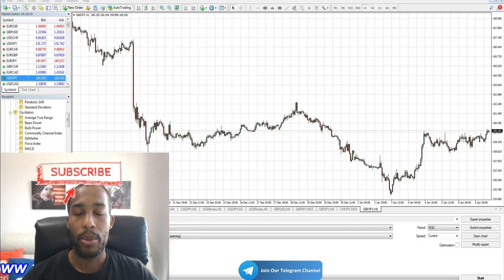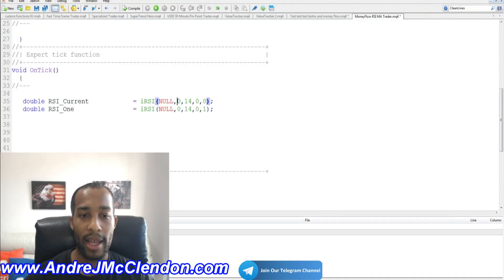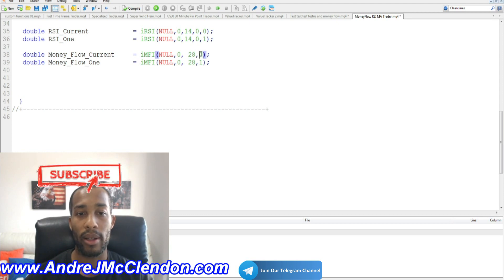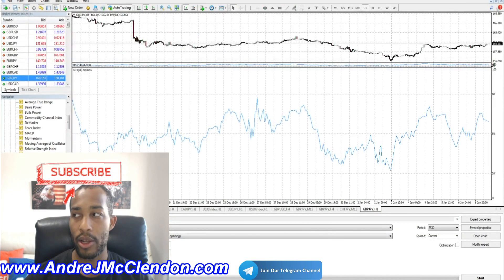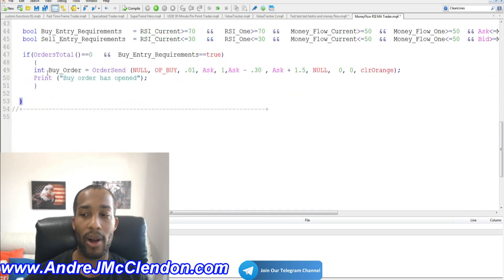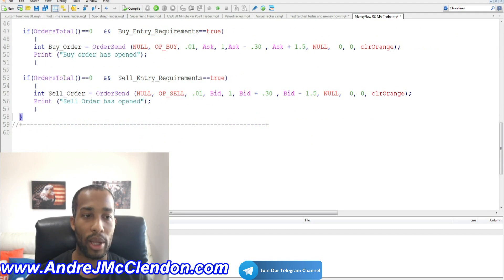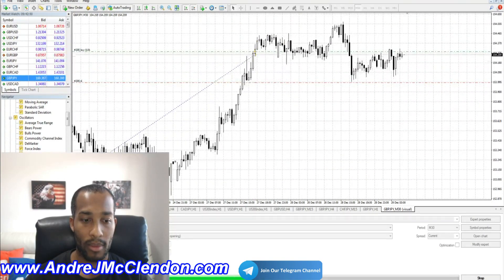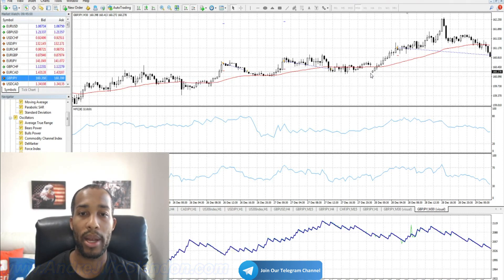How To Program A Trading Robot On MQL4 | RSI, Money Flow, Moving Average Crossover Expert Advisor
This is a full beginner guide in programming an Expert Advisor for MQL4 trading robot or algo trading or algorithmic trading. I cover in detail how to create a three indicator trading robot or expert advisor using these indicators: the Money Flow, RSI and a moving Average. The Money Flow indicator is a volume indicator that helps determine large amount of orders either for buying or selling. The RSI is an indicator that is used to determine over bought or over sold areas. The moving average is an indicator the helps determine overall direction in the market. I will be combining these three indicators and creating a strategy trading on GBPJPY. This Strategy and program can be used on other forex pairs but must be modified for that currency pair. This how to guide will require some basic knowledge in the MQL4 area but overall this video has enough for any beginner in the MQL4 space.   Creating this expert advisor or using this expert advisor is also for beginners and can be changed around to suit your trading strategy since the code is very basic and easy to use and understand. For this how to guide if you need any help you can refer to the MQL4 help guide in MT4 program by pressing F1 key. These MQL4 videos are all in a playlist to help learn more about programming all in a few lessons. I hope this video helps you on you MQL4 or programming journey!

?? RECOMMENDED VIDEOS ??